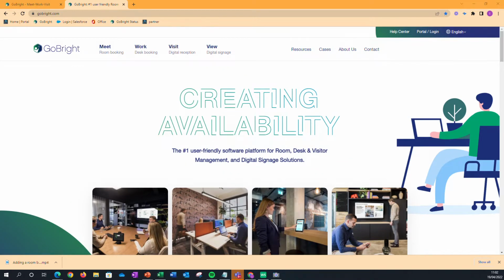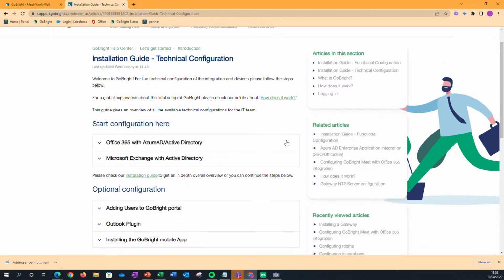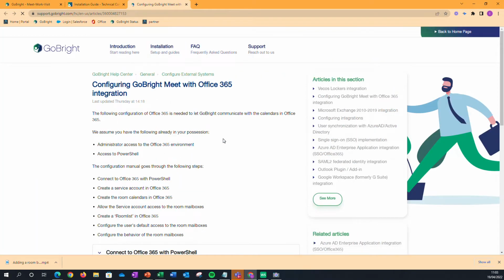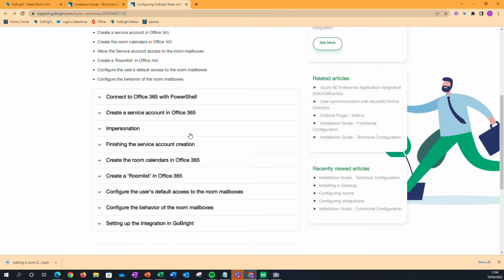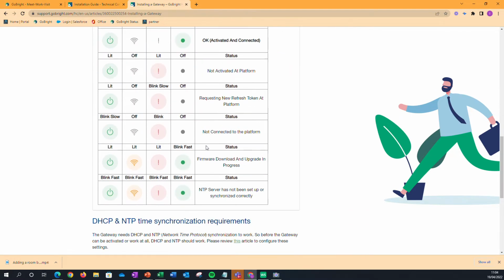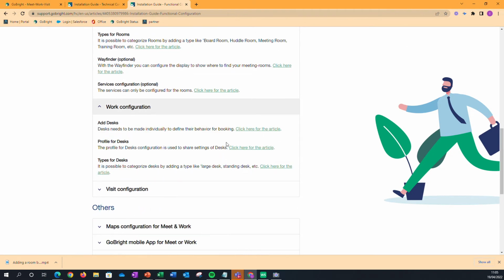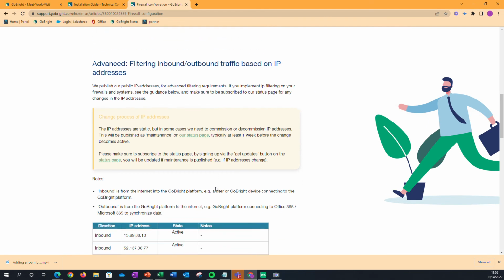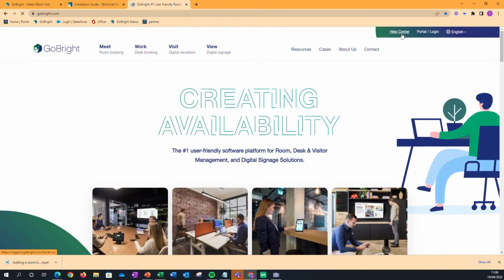Admin - GoBright Help Centre overview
An overview of the support pages available for GoBright room and desk booking technology